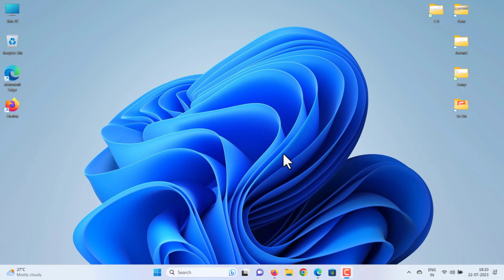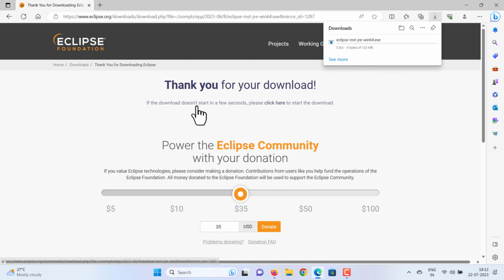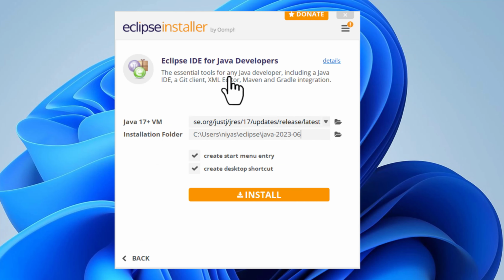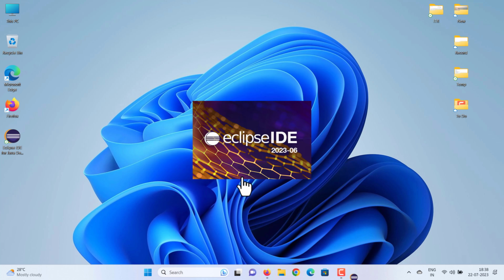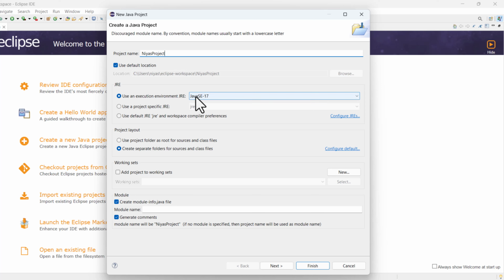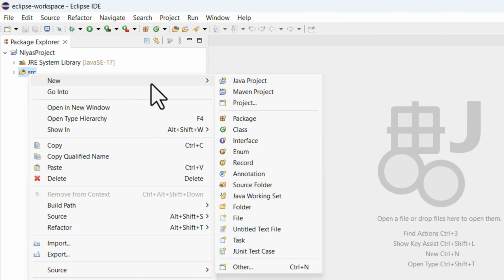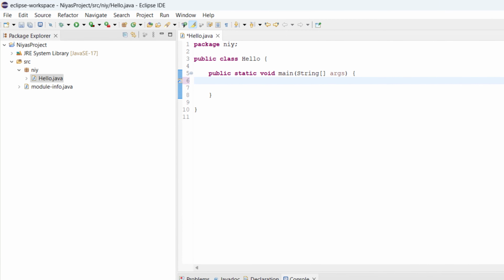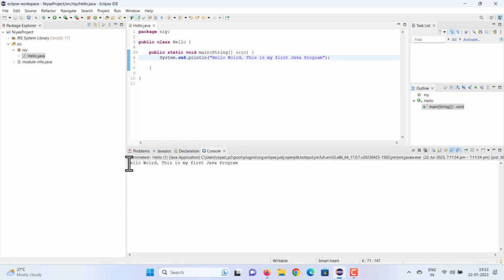How to Install Eclipse IDE on Windows 11 / Windows 10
How to Download and Install Eclipse IDE latest version for Java in Windows 11 / Windows 10.  Install Eclipse IDE 2023‑06 on Windows 11 Laptop | How to Download and Install Eclipse to Run Java.

The Eclipse Installer 2023‑06 R includes a JRE for macOS, Windows and Linux.

0:00 Intro
0:10 Download Eclipse Installer
0:52 Start Eclipse Installer executable
1:04 Select the package to install
2:01 Launch Eclipse

Eclipse Installation is too slow? Choose a mirror close to you.
Artifact Download is progressing very slowly from the following hosts. The Installation Process is taking longer than usual Warning